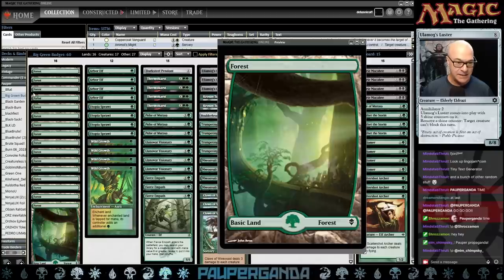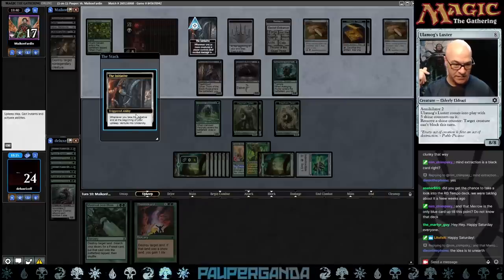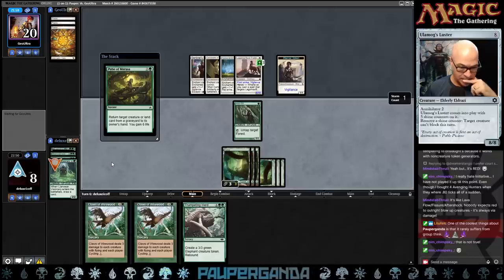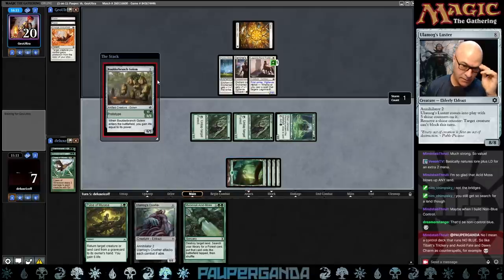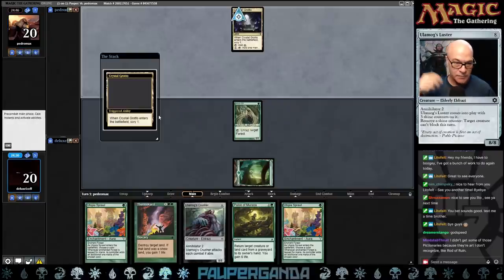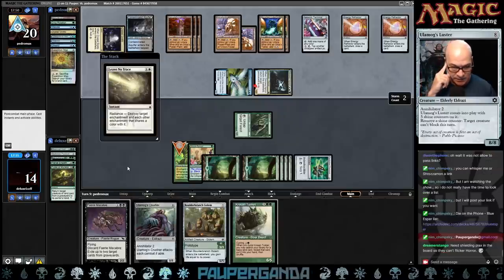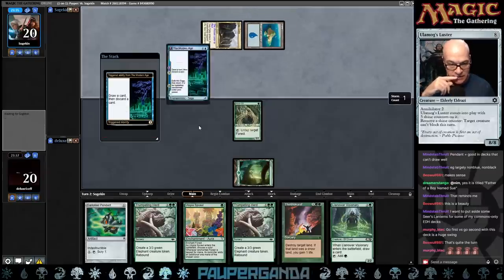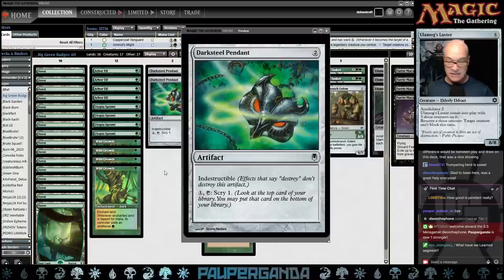"B.G.B." Big Green Budget! | MTG Pauper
Decklist played: B.G.B by deluxeicoff

4 Trumpeting Herd
4 Wild Growth
4 Utopia Sprawl
4 Arbor Elf
2 Darksteel Pendant
3 Pulse of Murasa
3 Ulamog's Crusher
4 Mwonvuli Acid-Moss
3 Fierce Empath
2 Krosan Tusker
16 Forest
4 Thermokarst
1 Boulderbranch Golem
2 Claws of Wirewood
4 Llanowar Visionary

1 Pulse of Murasa
3 Weather the Storm
4 Deglamer
4 Faerie Macabre
3 Scattershot Archer